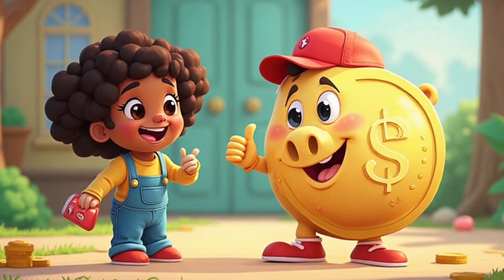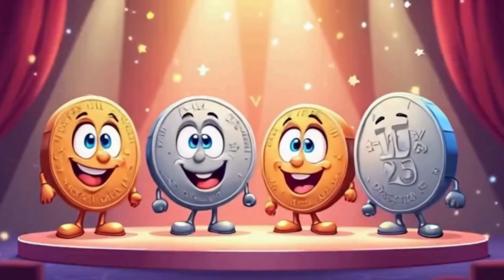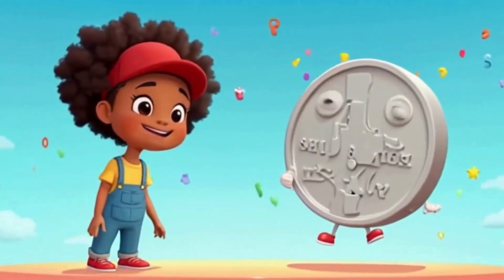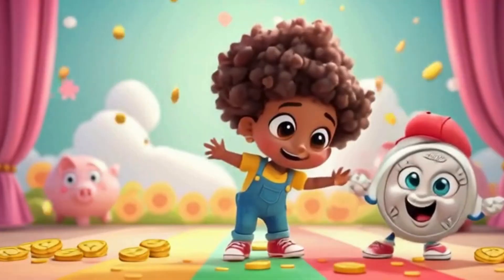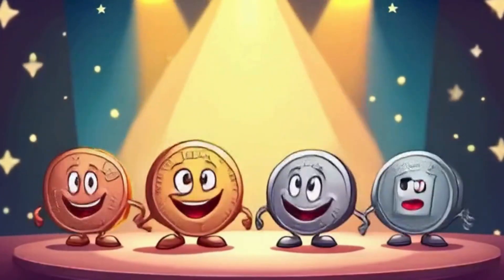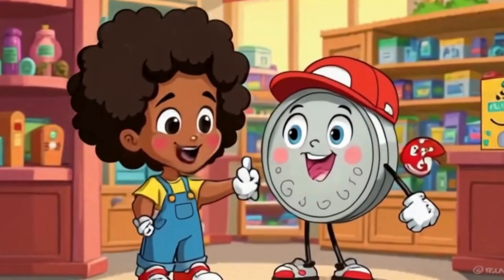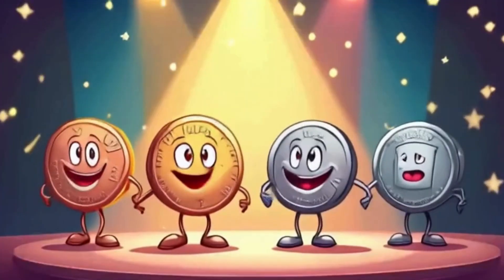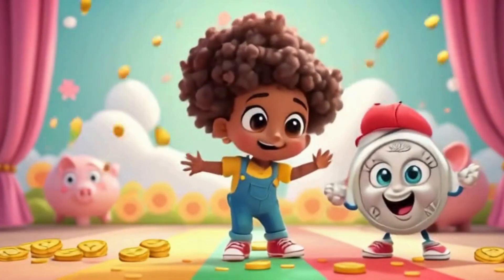Shopping with Penny & Cash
"Join us on a magical adventure! 🌟 🎉 Let’s Go Shopping with Penny & Cash! | Money & Math Song for Kids (Ages 3–7)

Join Penny and her silly sidekick Cash the Coin in this fun and educational money song for kids! 🎶✨

In this animated music video, children will learn how to:

Recognize U.S. coins: penny, nickel, dime, and quarter 💰

Understand their values (1¢, 5¢, 10¢, 25¢)

Practice simple addition and early math skills 🧠

Build money awareness through fun visuals and catchy lyrics 🎵

Perfect for:
✔️ Preschool & kindergarten learning
✔️ Classroom use or homeschool lessons
✔️ Fun family screen time
✔️ Teaching early math and life skills in a playful way

⭐️ Make learning FUN with Penny & Cash – sing, dance, and count along! week!"moneyforkids
LYRIC
 This is a penny, it's brown and small,
It’s worth one cent — not much at all!
A nickel is silver, big and round,
Five cents is what we’ve found!

🎶 [Chorus – Repeats After Every Verse]
Penny, nickel, dime, and quarter,
Coins in pockets, in that order!
Add them up and you will see,
Money math is fun for me! 🎵

🎶 [Verse 2: Dimes & Quarters]
A shiny dime is really great,
It’s worth ten cents — that’s just one plate!
A quarter’s big, it’s silver too,
Twenty-five cents, woohoo!

🎶 [Verse 3: Let’s Go Shopping!]
Let’s buy a ball, it costs five,
A nickel helps the fun arrive!
A book is ten, that’s one big dime,
We’re learning math and feeling fine!

🎶 [Verse 4: Adding Coins]
I want a sticker, it’s just one,
Add it to a dime, now that’s some fun!
Ten plus one is eleven, hooray!
We counted coins the clever way!

🎶 [Final Chorus – Big Finish]
We shop, we save, we count, we play—
Learning money every day!

🎵 [Outro – Spoken / Jingle]
Cash the Coin (spoken):
"Keep your coins and count along—
You're a money master before too long!"
💰 Cha-ching! ✨